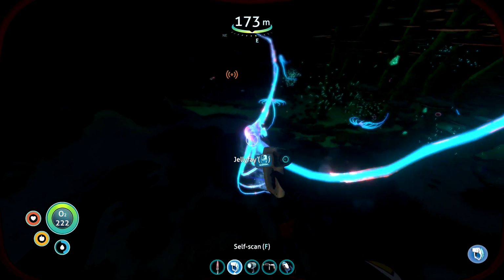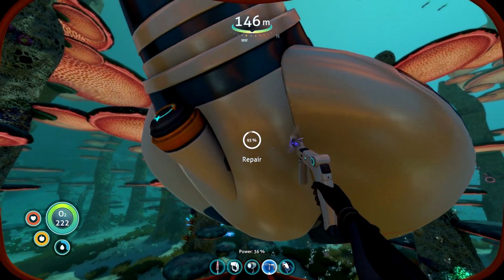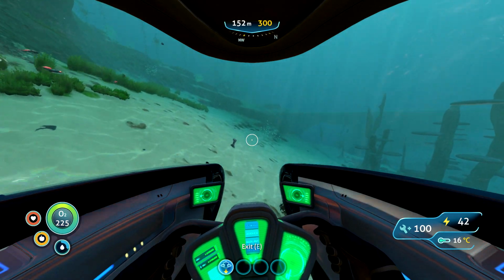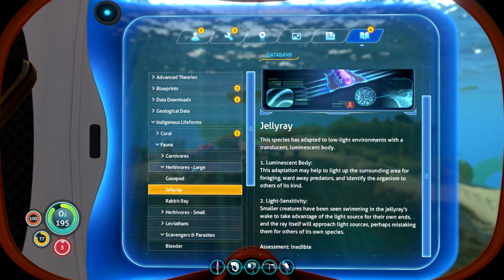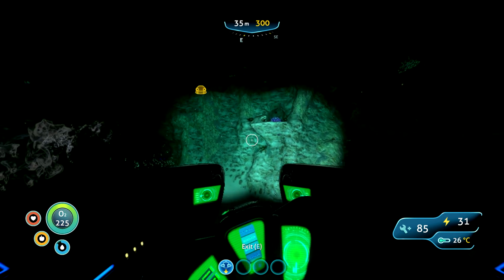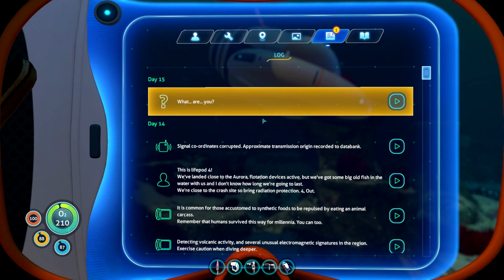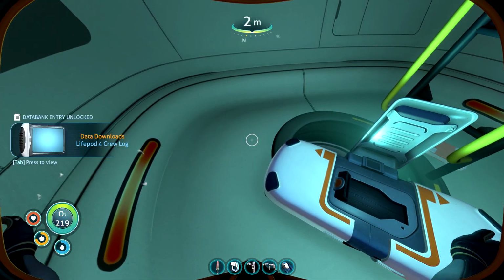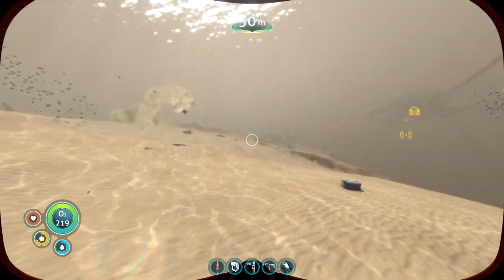Subnautica - Lightning Fish - Part 8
G'day mates and welcome back to Subnautica! It has been quite a while since I've played so please forgive the many mistakes I'm sure to make in this video. We discover the blueprints for the Cyclops and also discover a few new lifepods

Open Development

My PC
GPU: GTX 1070 Founder Edition
CPU: Intel i5 4590
RAM: 16 GB 3000 MHz
Motherboard: MSI H97-Gaming 3
Power Supply: EVGA SuperNOVA 750W B2
SSD: 120 GB Samsung 850 Evo
HDD: 2TB Seagate Barracuda

Gaming Peripherals
Keyboard: Razer BlackWidow Ultimate 2016
Mouse: Tt eSPORTS Talon Blu
Monitor 1: Acer Predator XB241H
Monitor 2: Samsung S23C350

Audio Gear
Audio Interface: Behringer U-Phoria UMC22
Headphones: BeyerDynamic DT 990's Premium 32 ohm
Microphone: Behringer Ultravoice XM8500
Microphone Stand: Neewer Scissor Arm Stand
Pop Filter: Neewer Metal Windscreen
XLR Cable: UXL-1 Deluxe Microphone Cable

Sim Racing Gear
Steering Wheel: Porsche 911 GT2
Pedals: Thrustmaster T3PA Pro w/ Brake Pedal Add-on
Shifter: Thrustmaster TH8A Gearbox Shifter